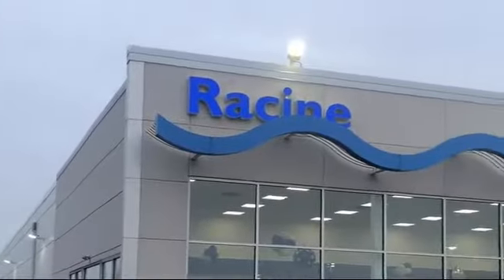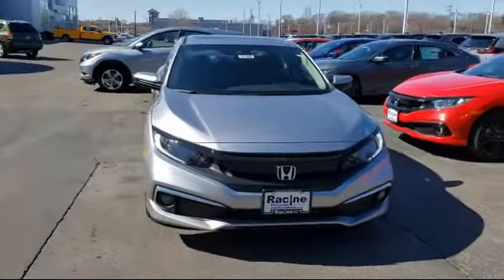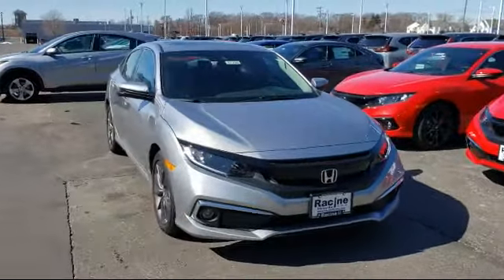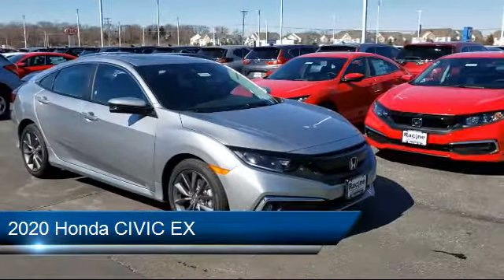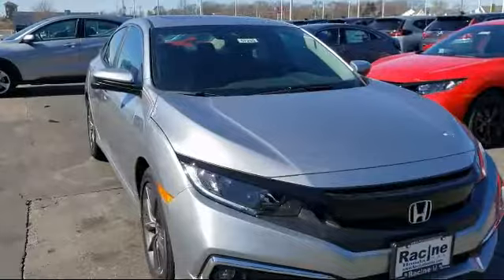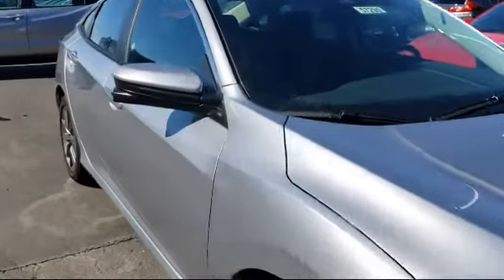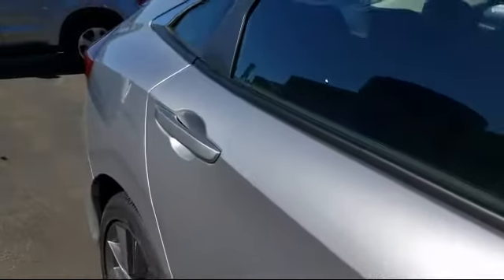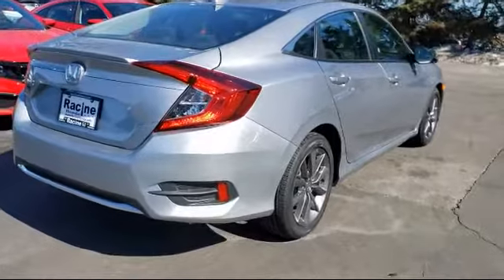2020 Honda CIVIC EX Racine Milwaukee Kenosha Janesville Burlington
2020 Honda CIVIC EX Stock Number: 57290 Vin:19XFC1F35LE009555.

Racine Honda New
9501 Washington Ave